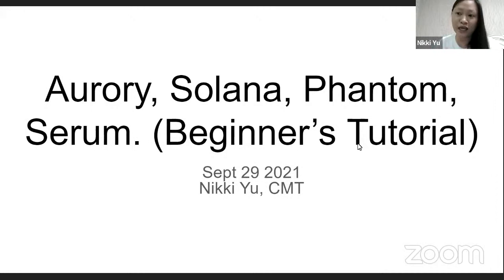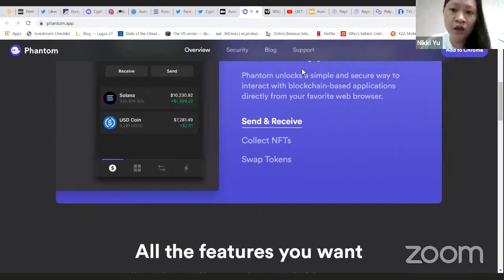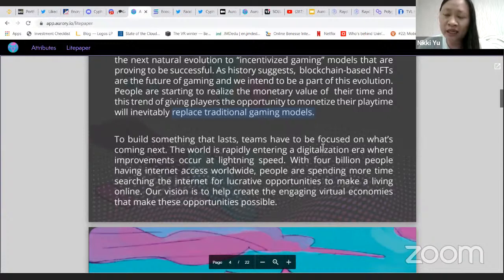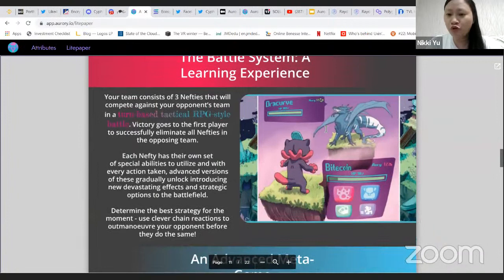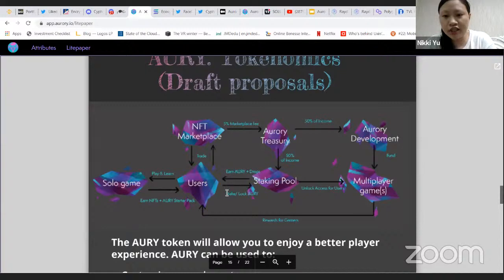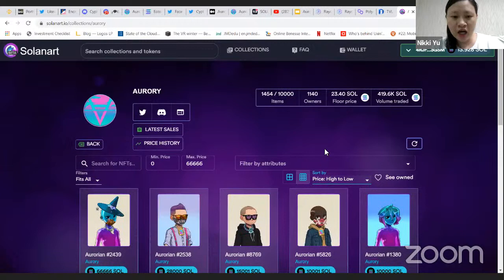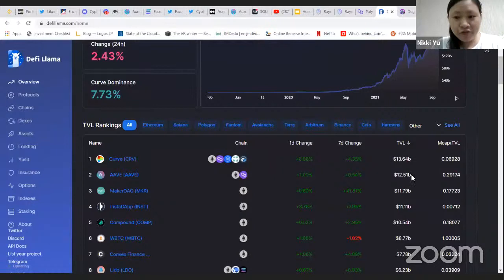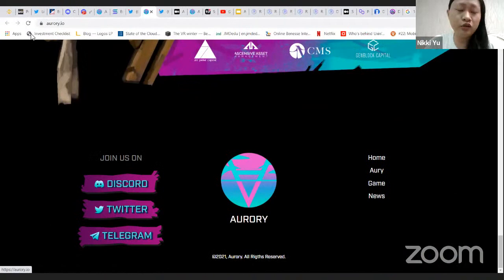Aurory, Solana, Phantom, Serum (Beginner's Tutorial)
About Me:
Nikki Yu holds a Chartered Market Technician (CMT) designation, is Philippine Chapter Chair and has been working in the financial industry for over a decade.  Prior jobs include equity research assistant, private bank marketing assistant, equity trader and broker.  She is currently a financial advisor to clients in Wealth Securities Inc. and lives in Manila Philippines.  She enjoys teaching about the markets and holds workshops teaching individuals how to create their longterm nest eggs. She teaches people how to globally invest in 10X trends